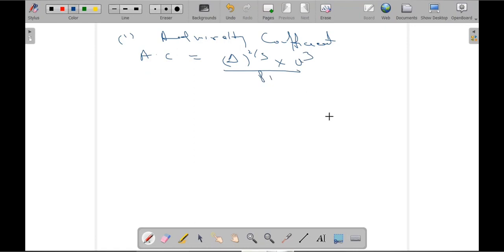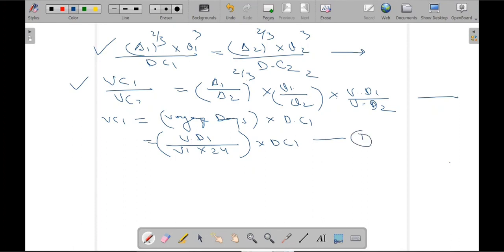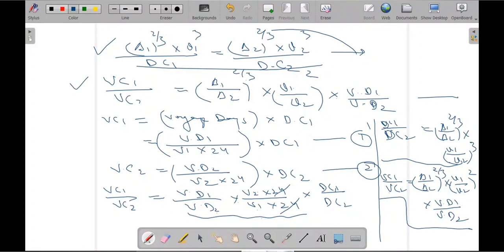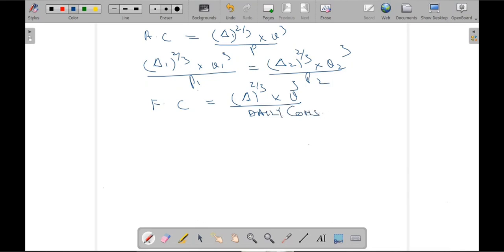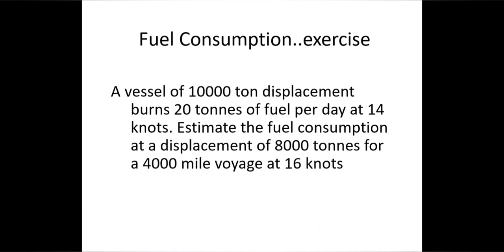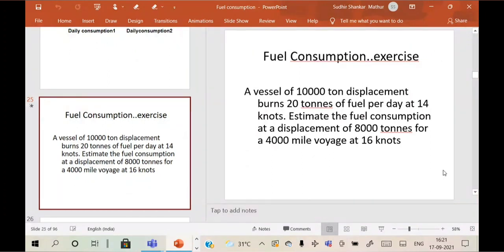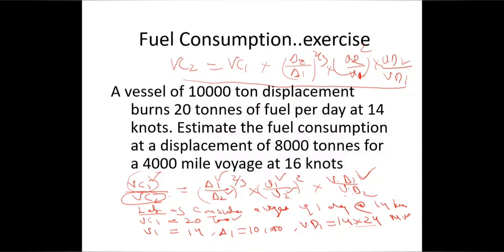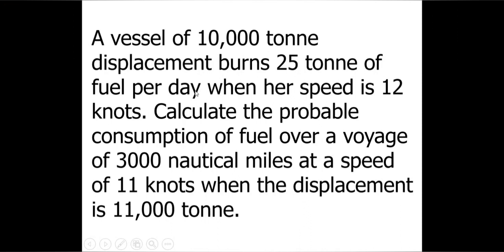Engineering Knowledge Numericals | Part 3 | Chief Mate Phase 2